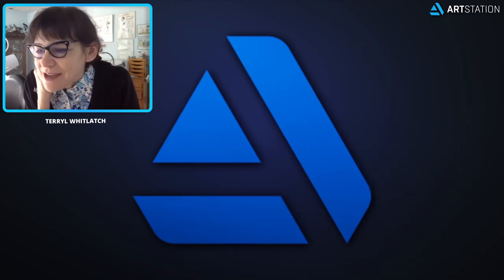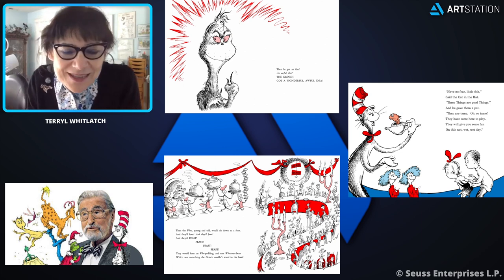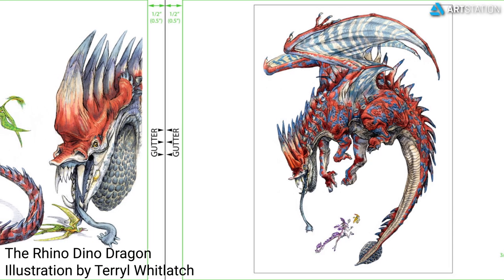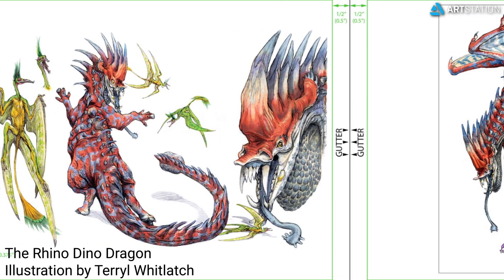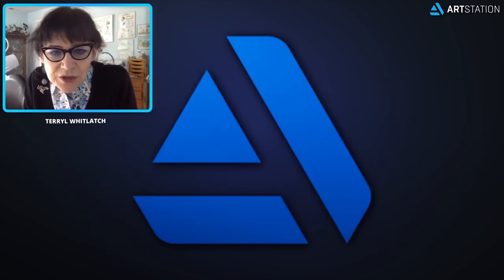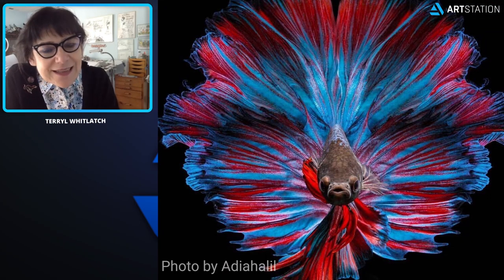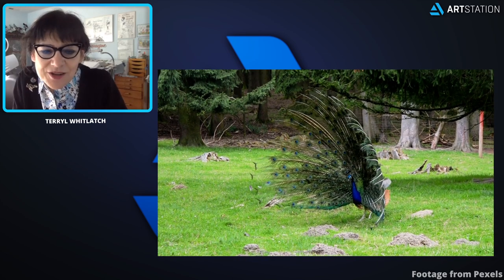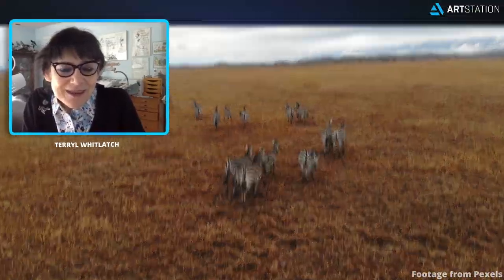ArtStation CG Spotlight Ep.1: The Art of Creature Design with Terryl Whitlatch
Join us for a conversation with acclaimed creature designer Terryl Whitlatch, on the art of creature design and how creature designers can utilize real-world creatures to design completely original species. Terryl has worked on major projects ranging from Star Wars: A Phantom Menace to Brave. Additionally, Terryl has published both educational books like The Principles of Creature Design and narrative books like The Katurran Odyssey.

For more content like this and to discover many more incredible creature designers, go